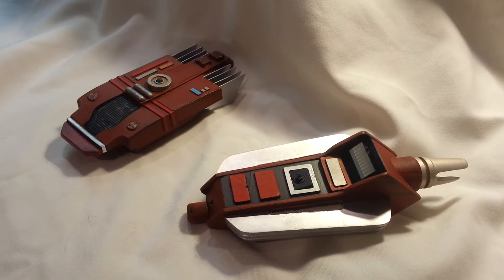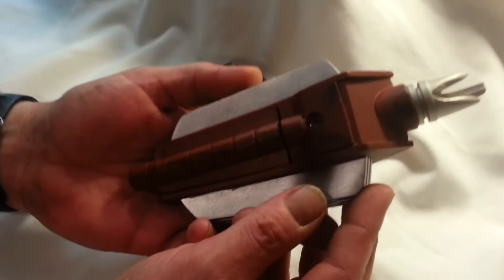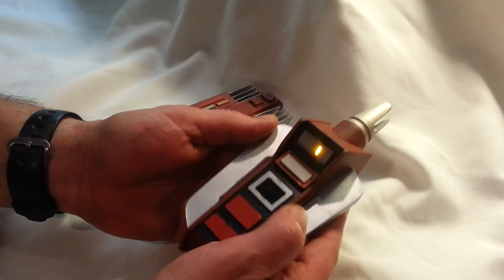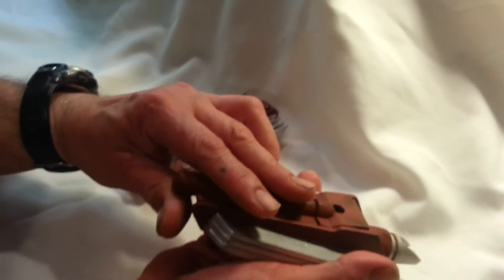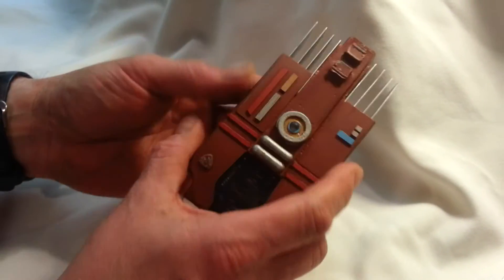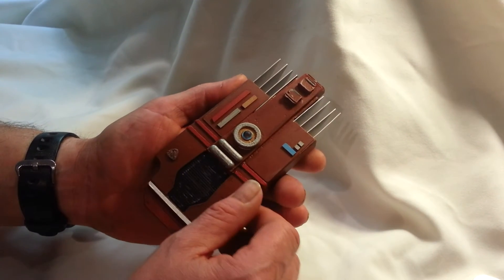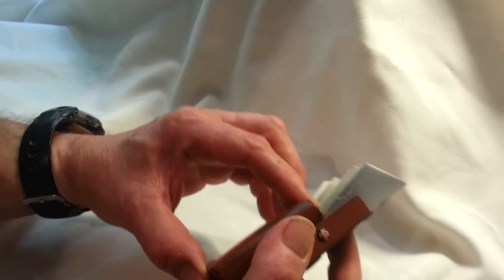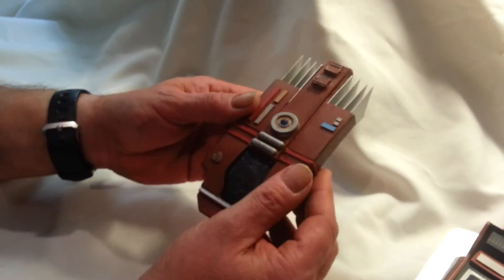Star Trek Klingon Hand Phaser / Communicator Working Prop Set SFX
The Communicator functions with a press of the buttom on the side and a red led comes on in the center and followed by the Klingon Beep and Commander Kruge's voice saying.." Admiral your young friend is mistaken, I meant what I said..and now to show my intentions are sincere I will kill one of the prisoners". This was taken directly from Star Trek The Search for Spock, it was when Kirk's son was killed.

The overall condition of the prop is fantastic and accurate. The back removes to access the battery which also houses the speaker. This particular prop has the aluminum fins and is powered by a single 12 volt battery which is housed in the back.

The Klingon Hand Phaser prop has authentic sound and light effects and is self contained and powered by a single 12-volt battery and a push-on push off-button.Your feedback is always important so give me your idea's and thoughts.

Check out the other videos from the Prop Department on YouTube - thatpropguy - and we offer a lot of things for sale on ebay.